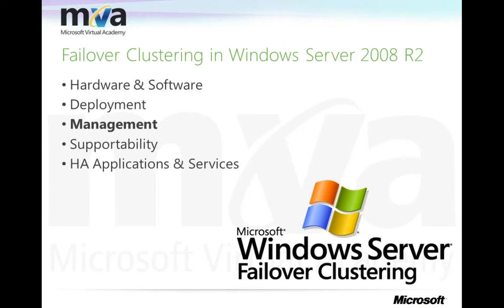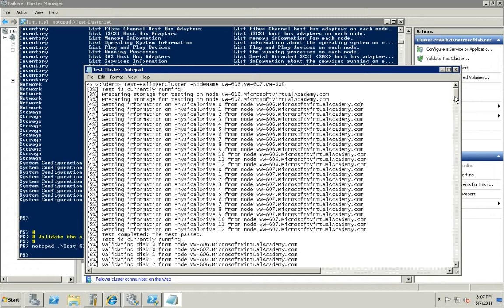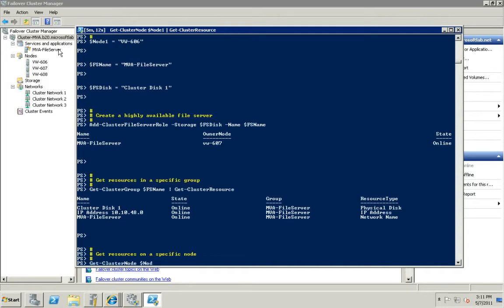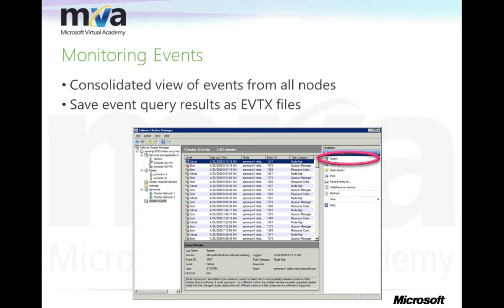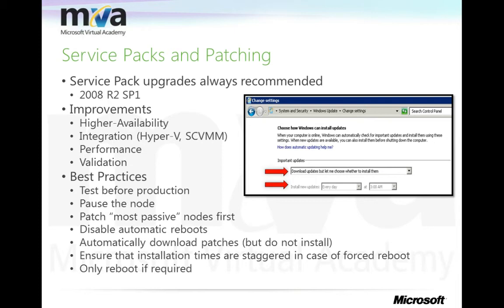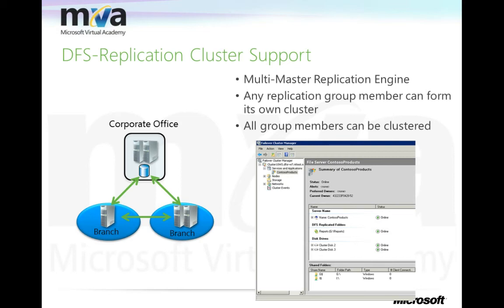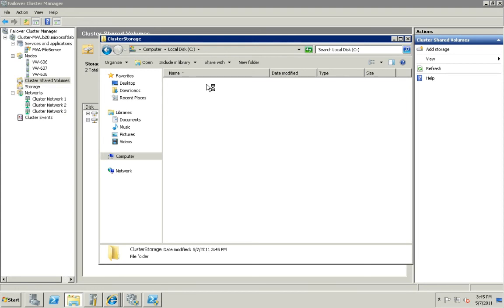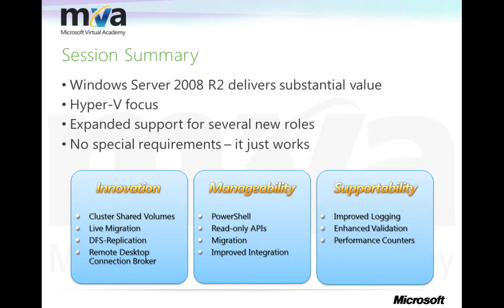Week 2 Failover Clustering Overview Part 2